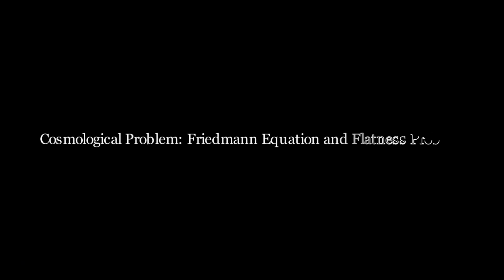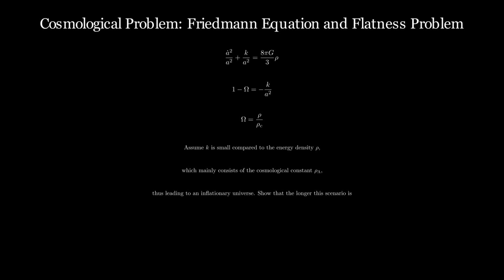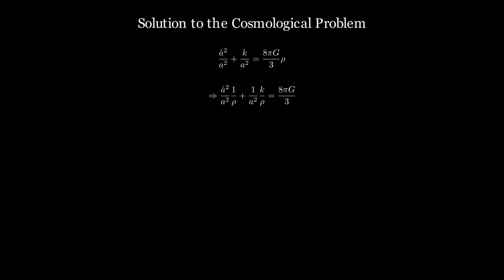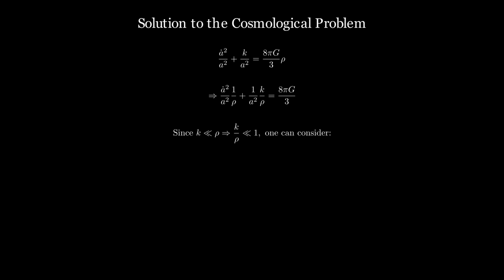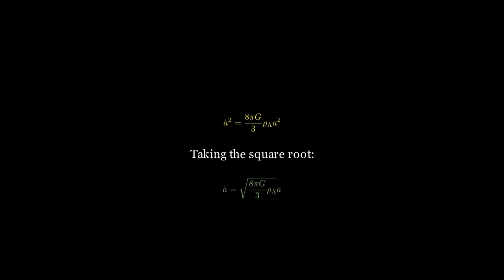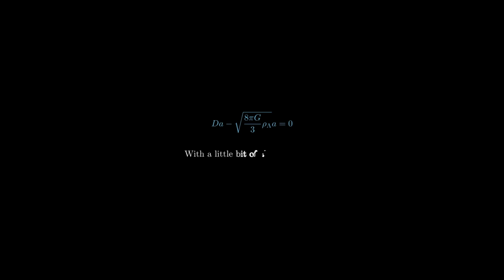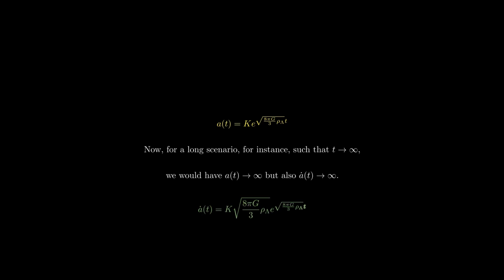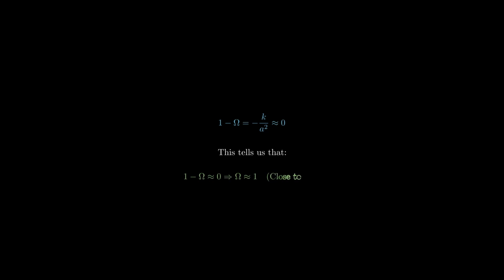Solving the Universe's Mysteries: Friedmann Equation and the Flatness Problem (Cosmology)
### Description of the Problem:

Join us as we explore a fascinating issue in cosmology using the Friedmann Equation from Einstein's General Relativity. We'll discuss why the universe appears flat today and how cosmic inflation plays a role in this phenomenon. This university-level problem will be broken down in an engaging and insightful way, making complex concepts more accessible.

For further learning and deeper insights, check out these amazing resources:
- [EigenChris] Fantastic tutorials and explanations on advanced physics topics.

- [Stanford University Lectures by Leonard Susskind] Comprehensive lectures on general relativity and other physics subjects.

- [The Daily Equation by Brianne Greene] Detailed explanations of essential elements to understand complex physics problems.

These resources will help you understand this series of problems and gain deeper insights into the fascinating world of cosmology and general relativity. I will also provide more nuanced insights on the theory to help you understand this and the rest of the videos better, but my main focus will be on solving problems.